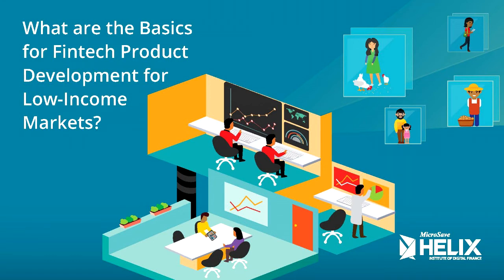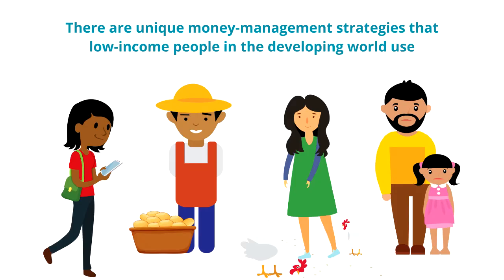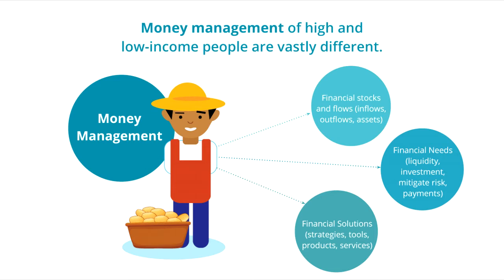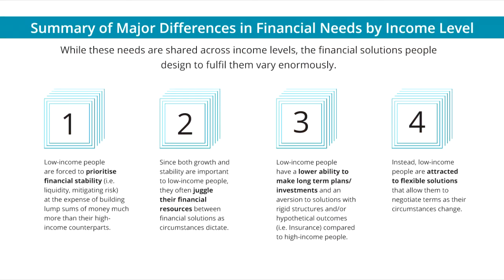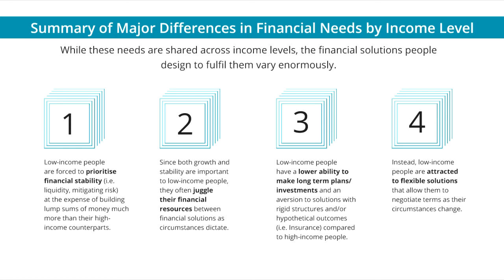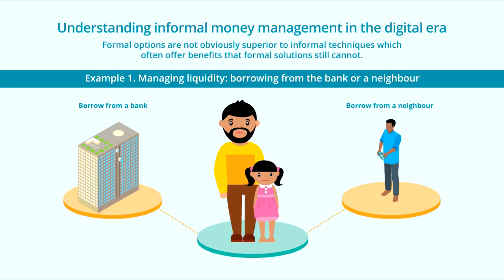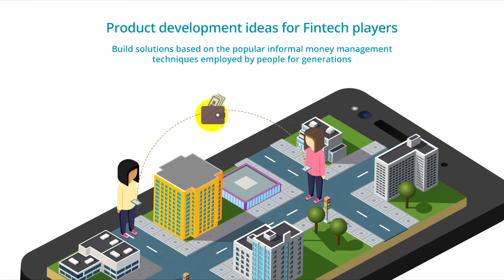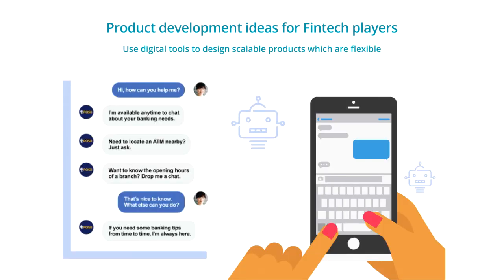Finclusion to Fintech Video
Technological developments from the Fintech industry are making waves in developing markets and many have the potential to be customized for developing ones also. But to develop appropriate tools, the first step will be for fintech innovators to garner a better understanding the unique money management strategies used by low-income people in the developing world.

 In this connection, our latest campaign centres around fintech product design for underserved segments. MicroSave’s most recent series of publications serve as tools for fintech providers to design products that low-income markets will want to use often.